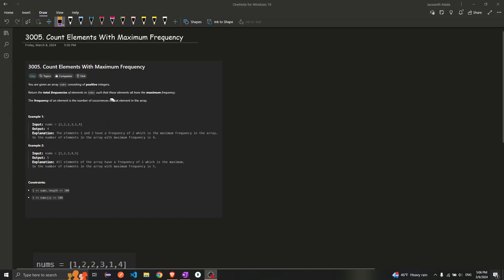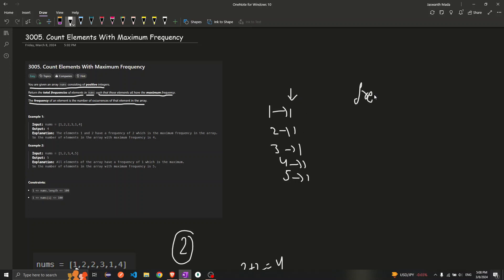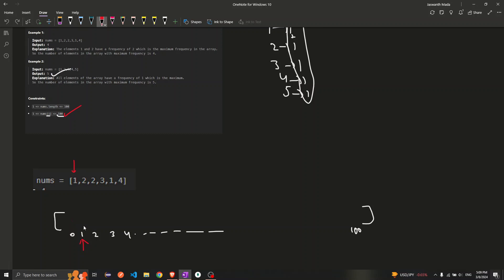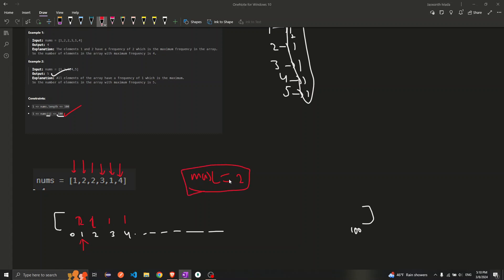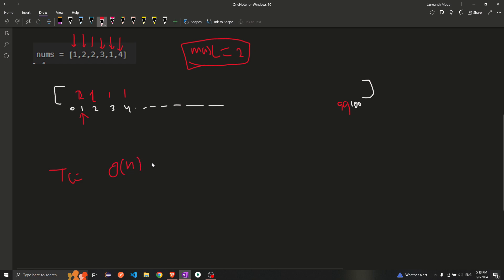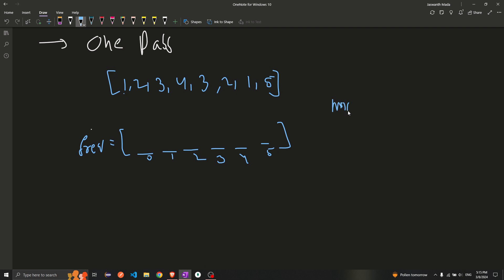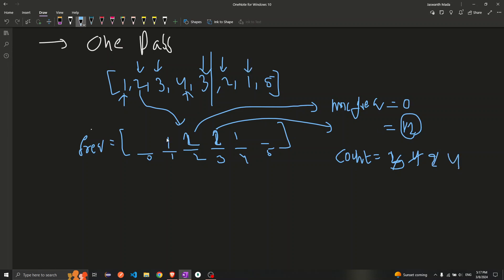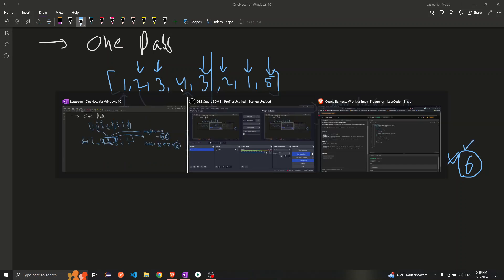Leetcode 3005 || Count Elements With Maximum Frequency || Two Approaches || Interview Followup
00:00 Problem Statement
00:30 Examples
02:30 Approach 1
03:55 Code for Approach 1
06:00 Time and Space Complexity
06:50 Interview Follow up
07:30 Approach 2
11:00 Code for Approach 2